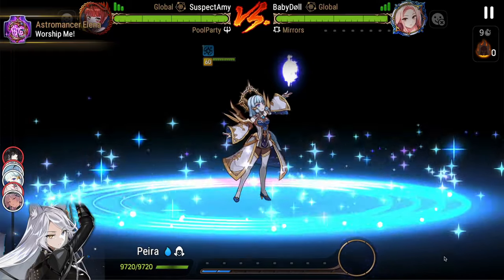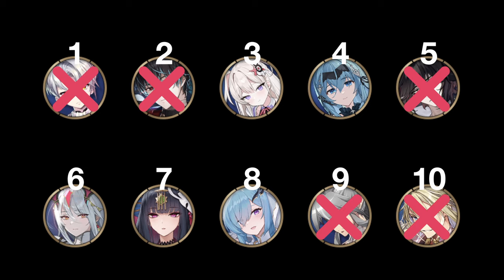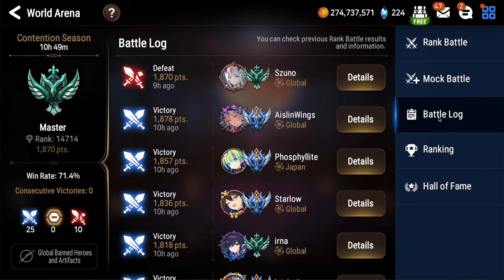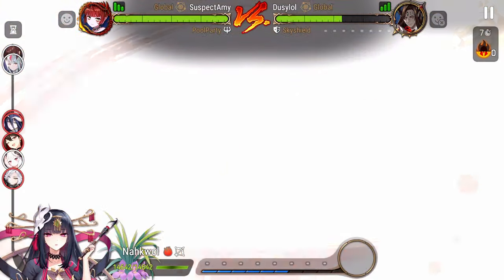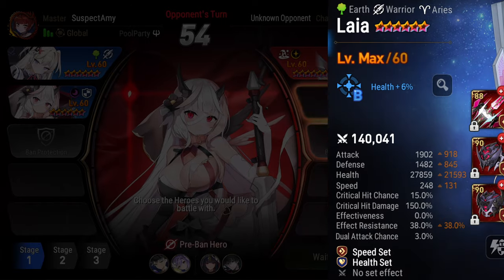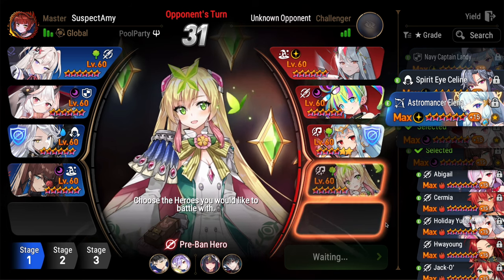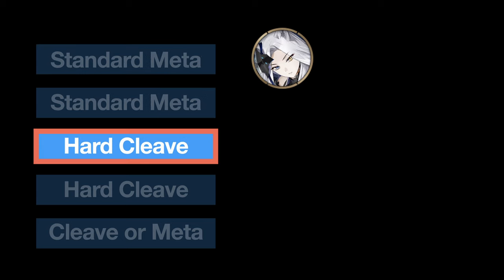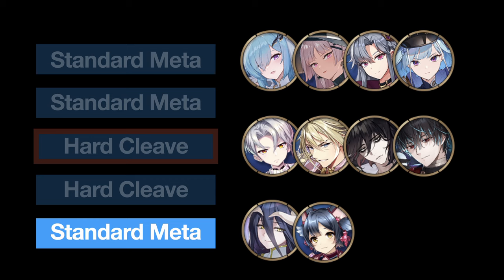E7: 70% RTA win rate by picking the same 5 heroes over and over (lower ranks)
Using a “cleave fake-out” draft strategy I went from placement to master in 11 battles. I hope I can help some newbies get through low ranked RTA.

I’m so sorry this video is too late to help people for the Contention season! Work was so crazy this week.

Why am I using an AI voice?